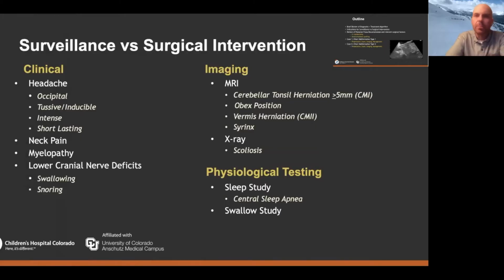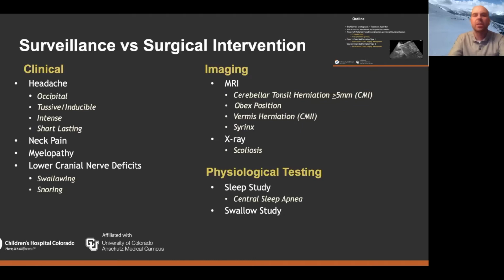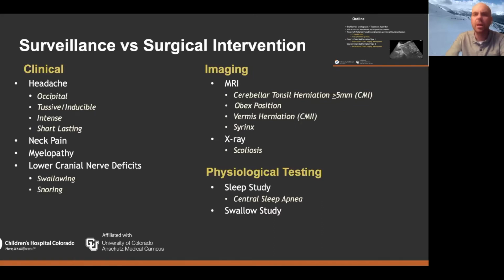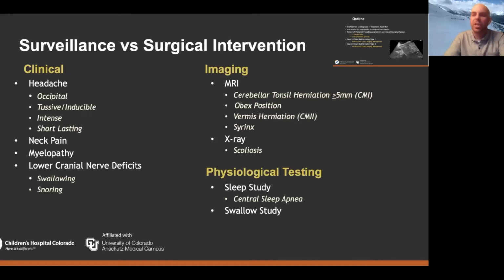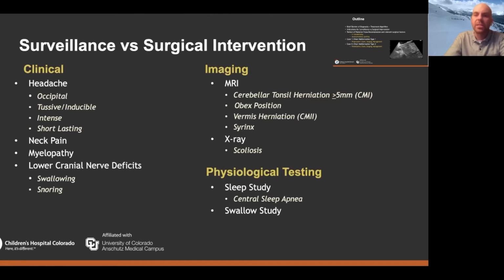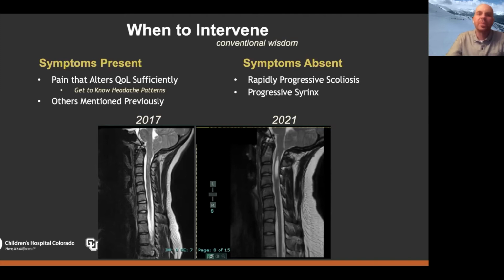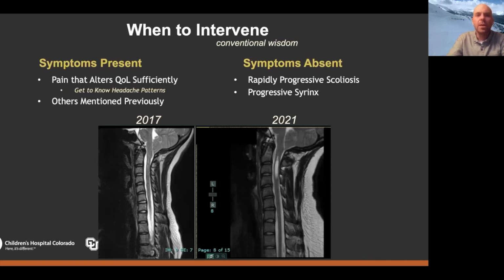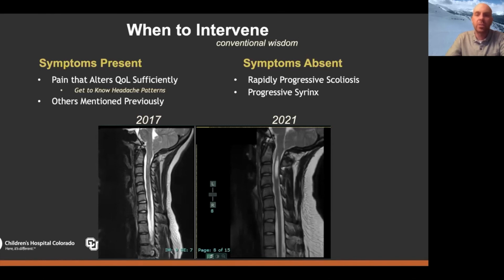Surveillance vs. Surgical Intervention for Chiari Malformation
In this video, Dr. Todd C. Hankinson from the University of Colorado School of Medicine talks about how neurosurgeons use imaging, physiological testing, and clinical presentations to decide when to intervene with surgery.

About Us

Future Neurosurgeons are training today! to register for live courses